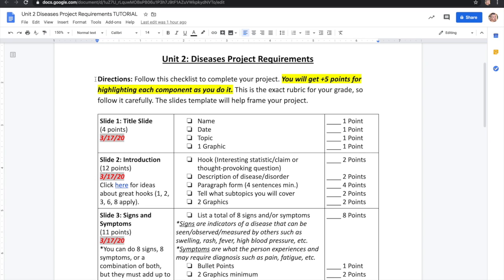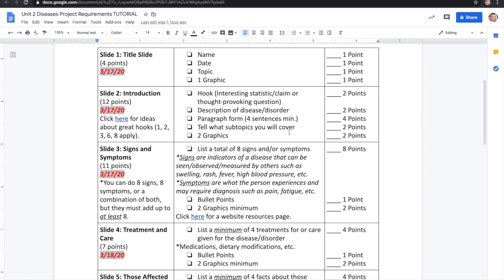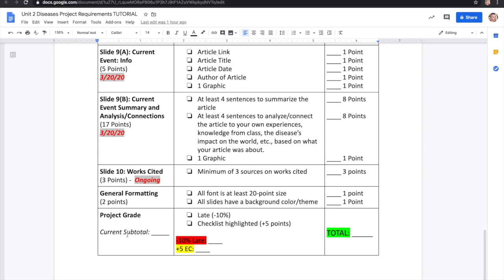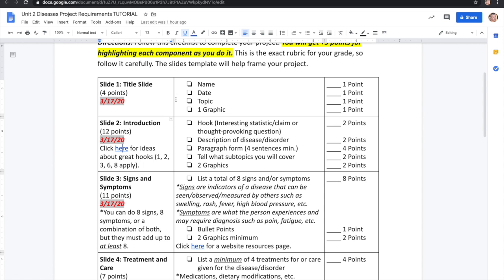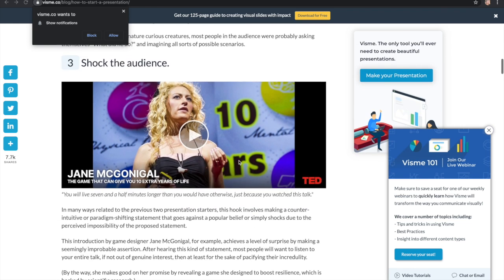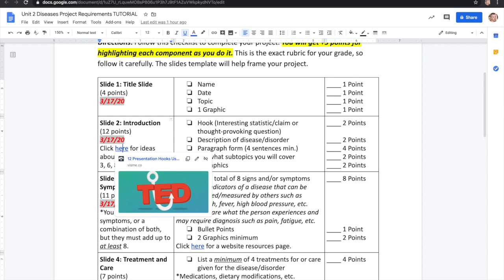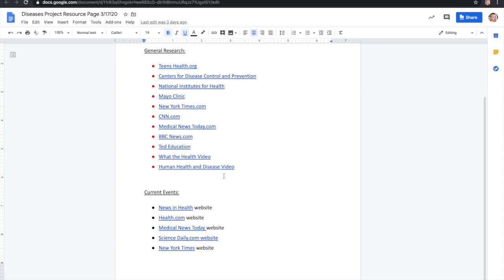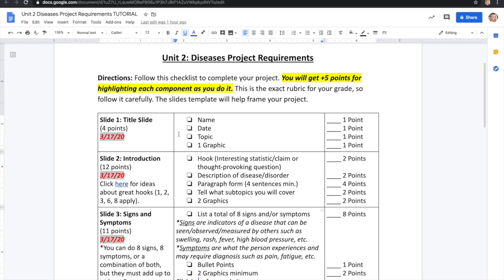Project Checklist Video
This video will explain how to use the Project Checklist to ensure maximum success!